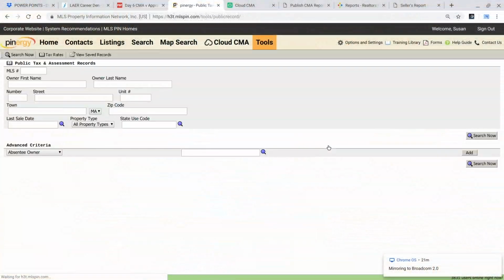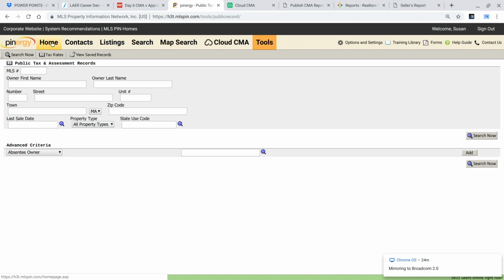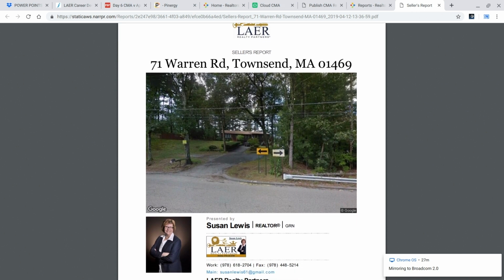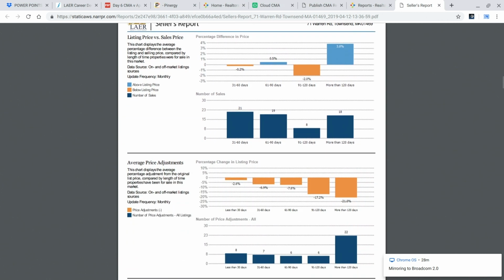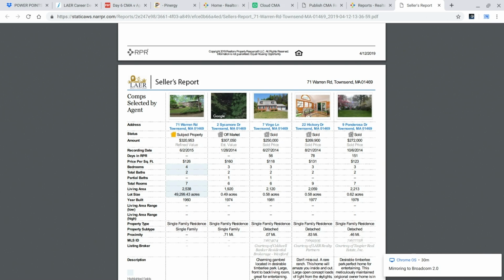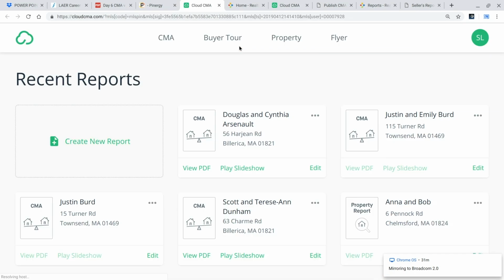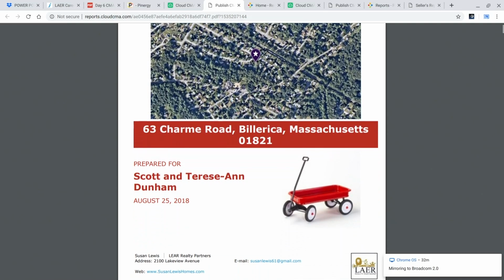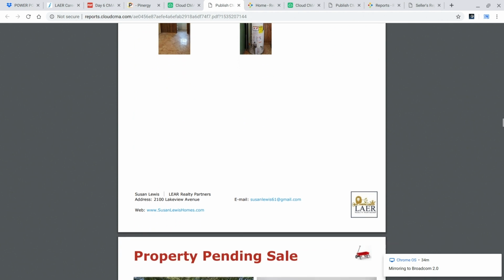LAER Training- CMA vs Appraisal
Leaving it to the professionals